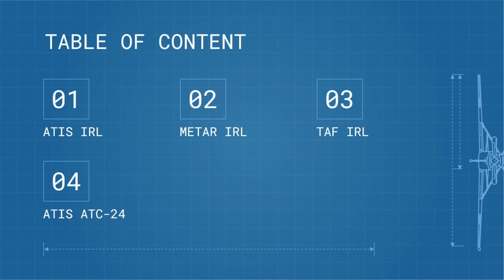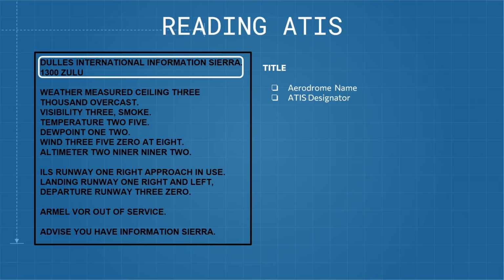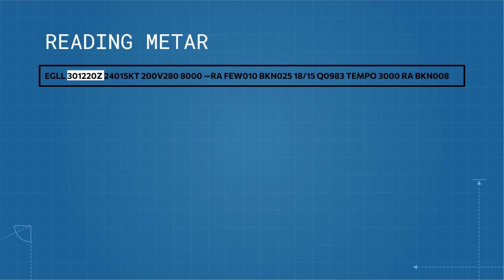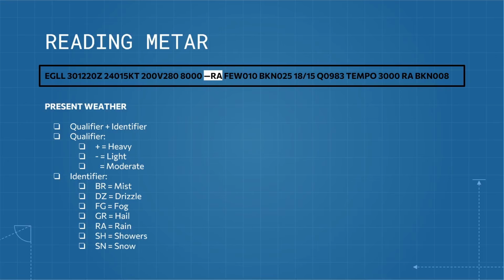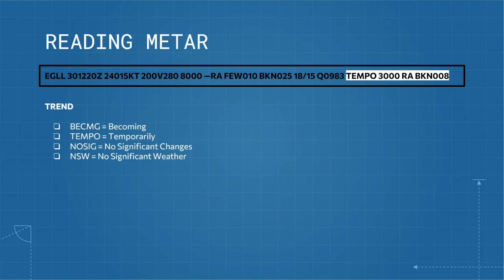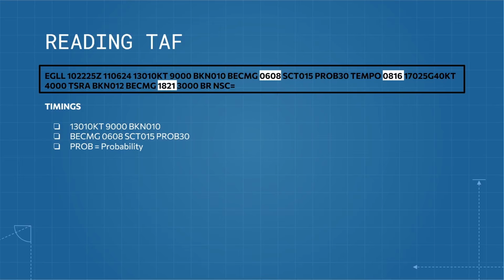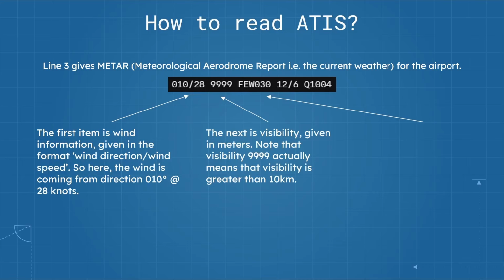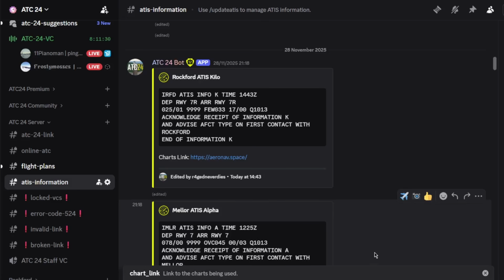ATIS, METAR, & TAF | Flying Fundamentals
Welcome to the first instalment in a new series: Flying Fundamentals. Where we walk through the basics of aviation, firstly in great detail to the standard of IRL aviation, and then simplified for the needs of the ATC 24 - so you can choose if you want to just know enough to participate on ATC 24, or whether you want to know the full story!

In this episode, we are looking at Automatic Terminal Information Service (ATIS), Meteorological Aerodrome Reports (METAR), and Terminal Aerodrome Forecasts (TAF). We explore what they are, how to read them, and how they appear in the ATC 24 and how we can interact with them!

Timeline:
00:00 - Introduction
00:39 - Contents
01:26 - Section 1 - ATIS IRL
08:19 - Section 2 - METAR IRL
20:33 - Section 3 - TAF IRL
24:06 - Section 4 - ATIS on ATC 24
33:08 - Outro

Credits:
- Narrator - MJ
- Editor - MJ